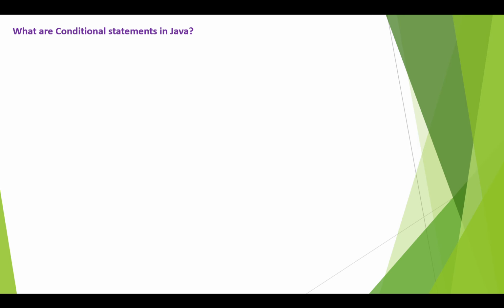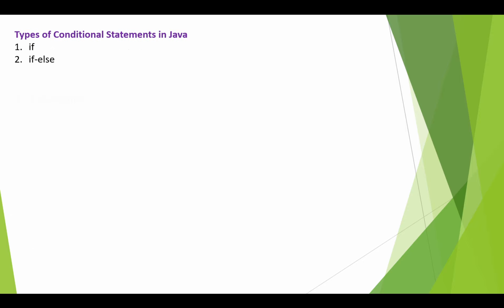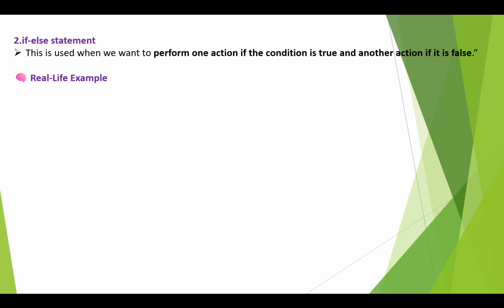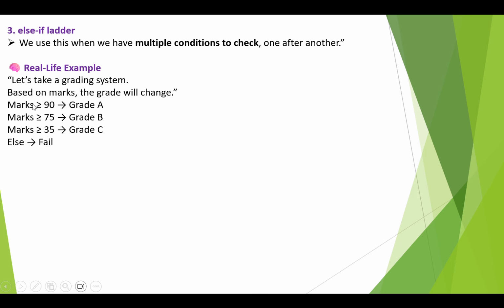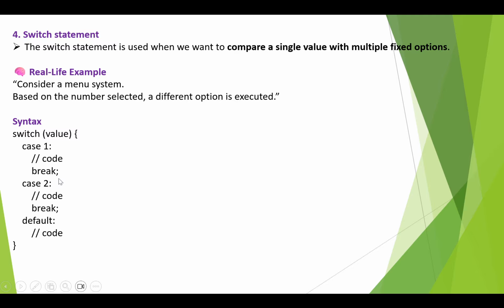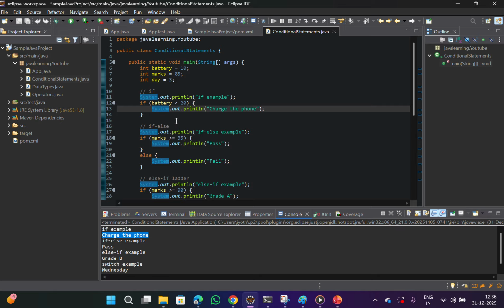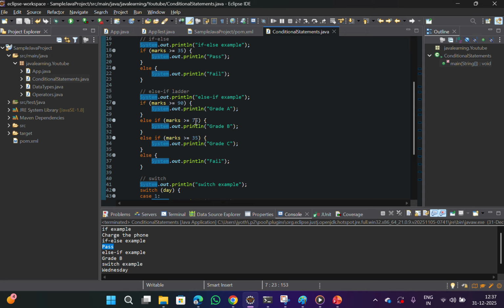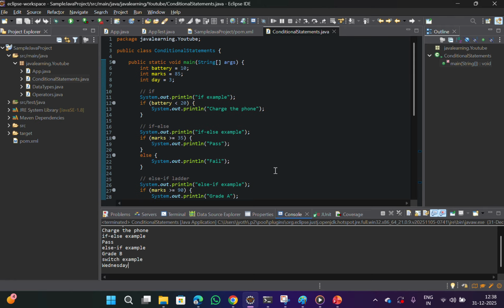Java Conditional Statements Explained | if, else, else-if & switch with Examples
In this video, we’ll learn Conditional Statements in Java and understand how Java programs make decisions using if, else, else-if ladder, and switch statements.

We’ll cover each concept with simple explanations, real-life examples, and Java code demonstrations, making it easy for beginners to understand.

if statement

if-else statement

else-if ladder

switch statement

Real-life examples and Java programs

This video is perfect for Java beginners, students, and anyone starting with Java programming.